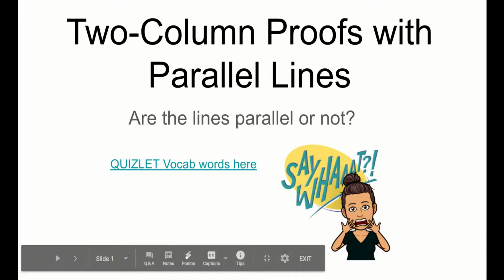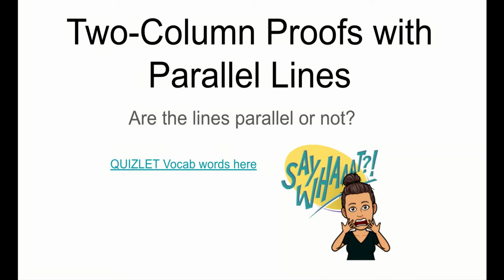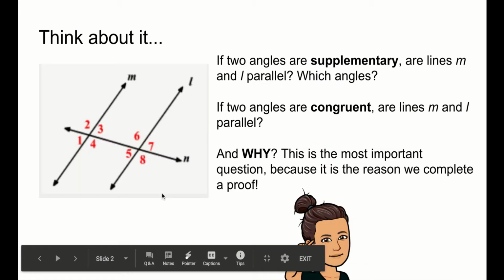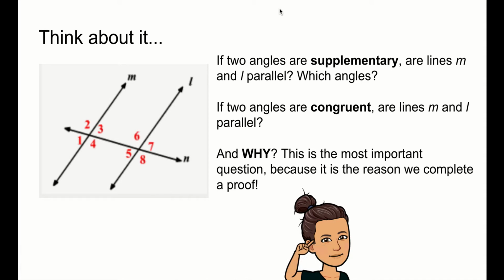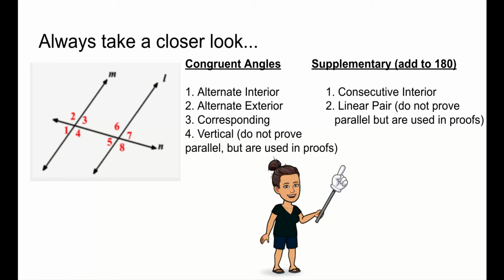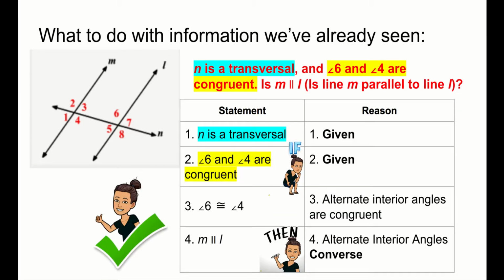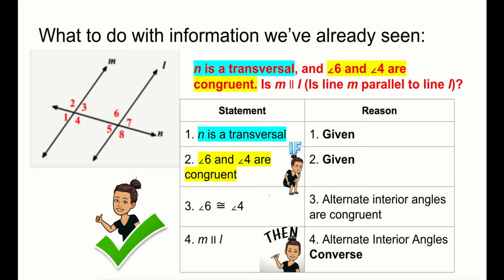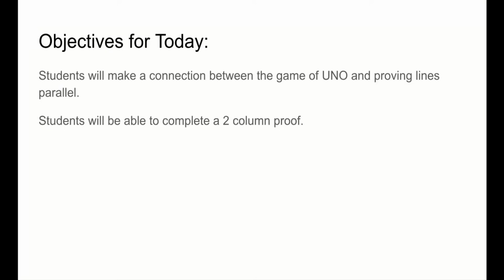Proofs with Parallel Lines - Google Slides